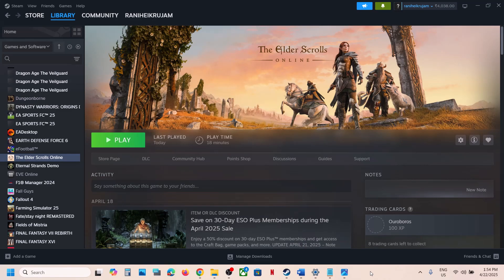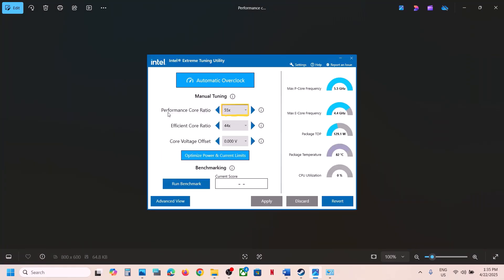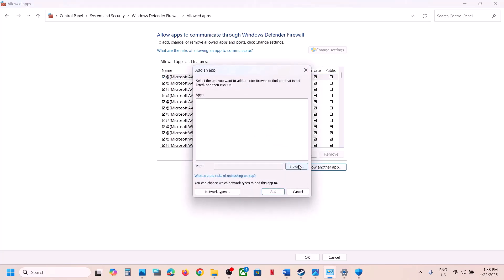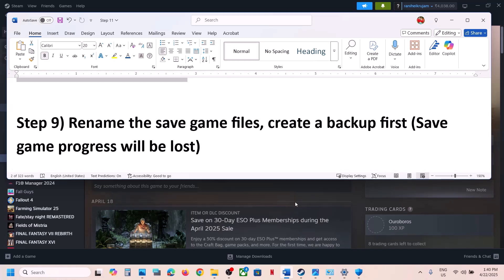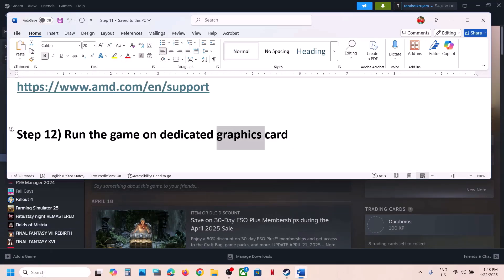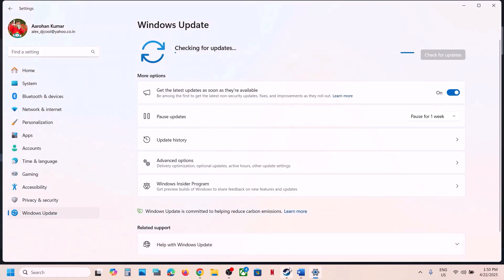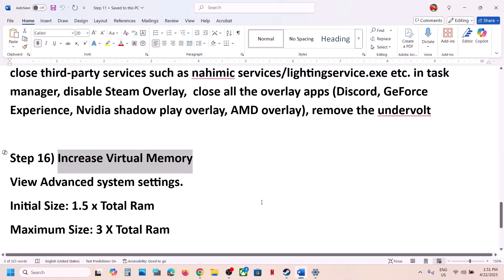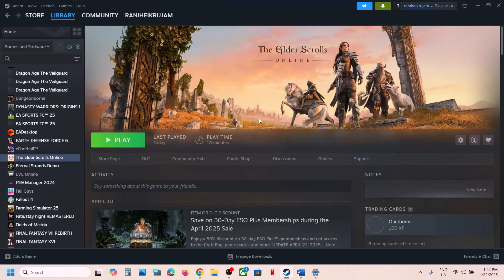Fix The Elder Scrolls Online Not Launching/Won't Launch On PC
Step 2) Select Bethesda.net_Launcher.exe and hit Enter on the keyboard
Step 4) Repair game in the launcher
Step 15) Unplug External devices such as hotas, wheel, pedals, mouse, Razer Tartarus, disconnect all the additional USB adapter connected to PC, disconnect additional joystick/controllers connected, disconnect controller you are using, launch the game, once game is up and running now connect the controller, disconnect multiple monitors, turn off Razer Synapse (razor lighting effects) and MSI Dragon Center, corsair software, close third-party services such as nahimic services/lightingservice.exe etc. in task manager, disable Steam Overlay,  close all the overlay apps (Discord, GeForce Experience, Nvidia shadow play overlay, AMD overlay), remove the undervolt